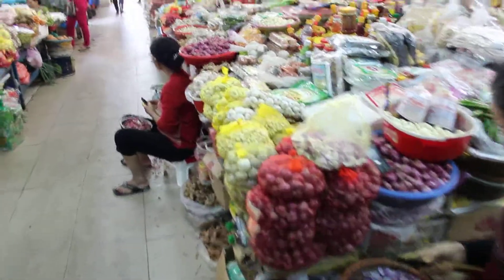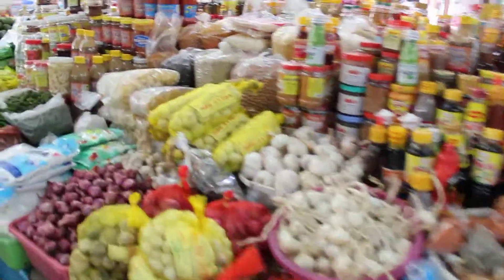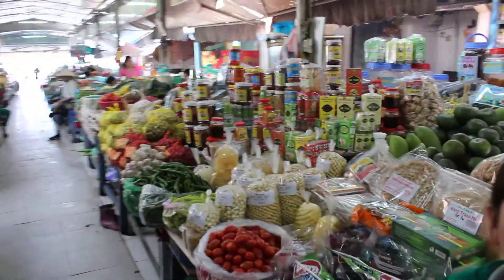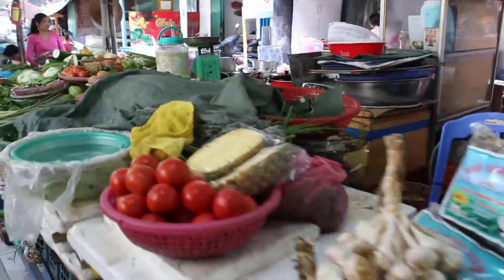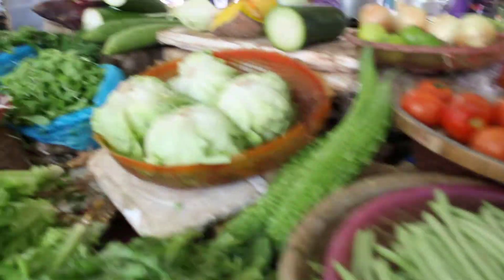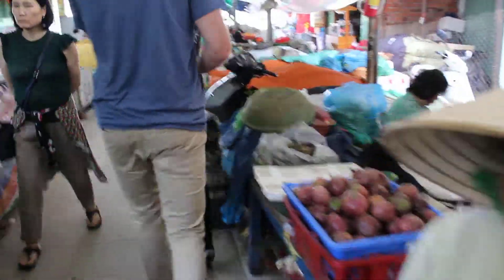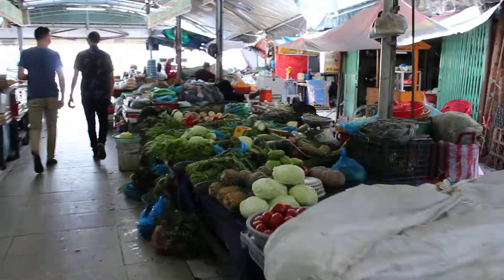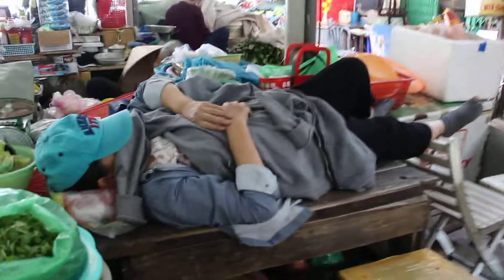Vietnamese fruit and veg market.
This s a typical Vietnamese market in Dang Dung  where filming is very straightforward, taking in all of the atmosphere, but for one  person it just seems to be too much, take a look!